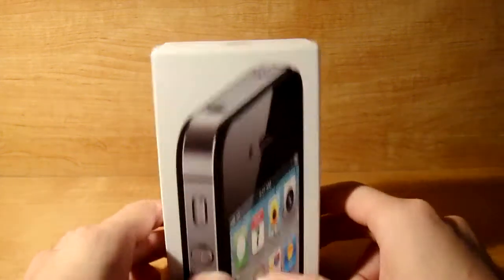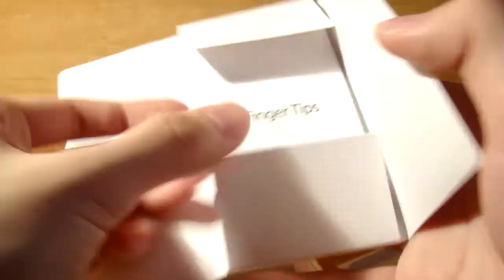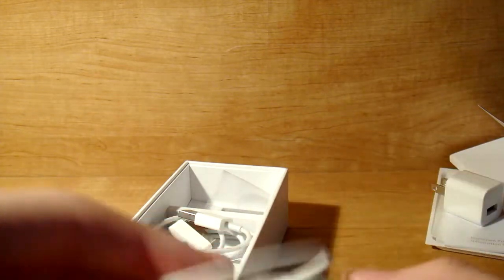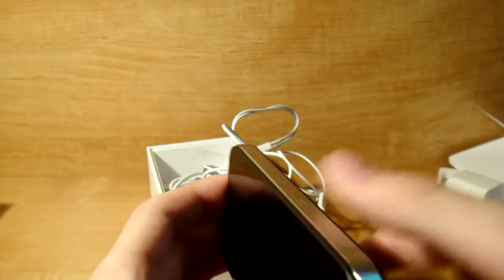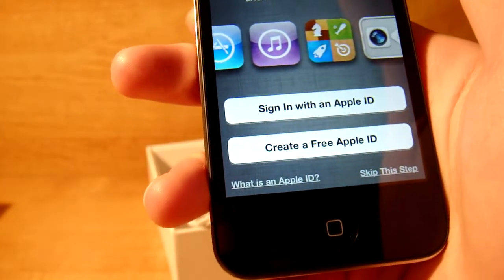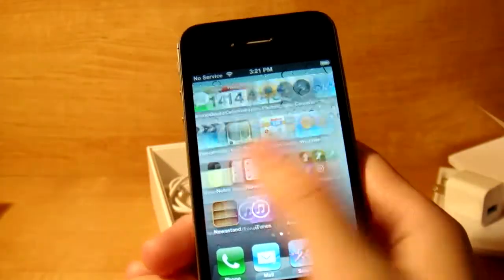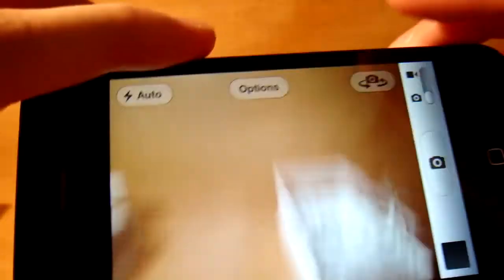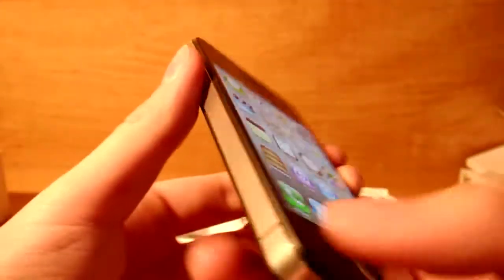Iphone 4s Unboxing and review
The new iphone4s is now out! A pretty neat phone. Its really fast and the os is really fun to play around with. This was just a quick review and the full review will be coming soon and will be named part 2. (Siri will be in part 2)

(Had to cut out some parts because the video was getting too long)